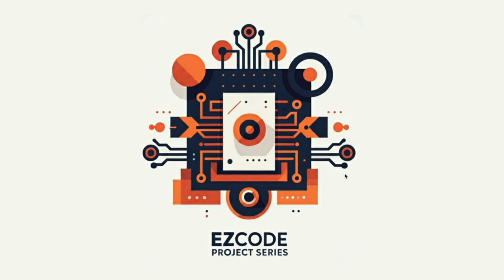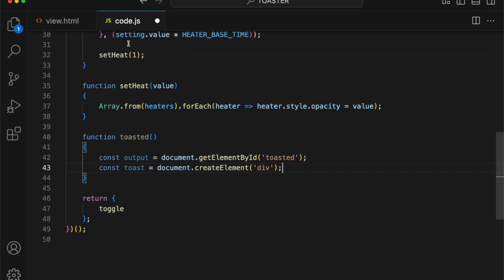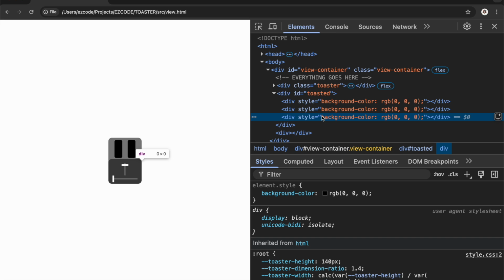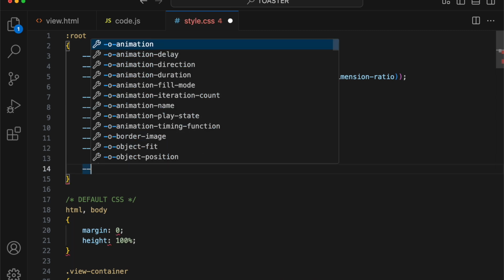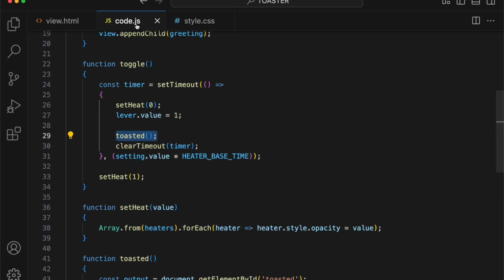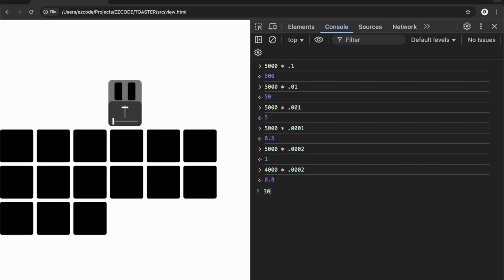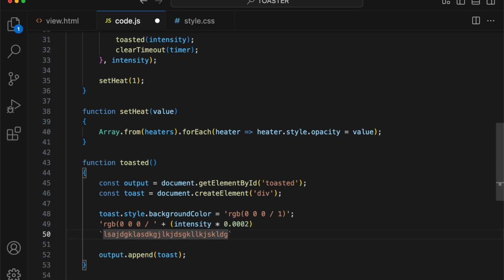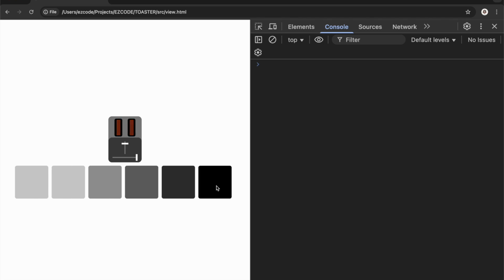EZCODE Projects Series Toaster Video 3